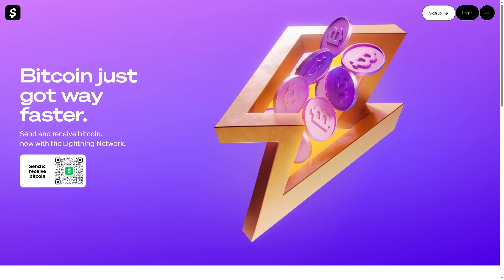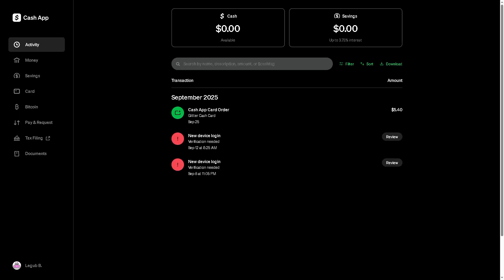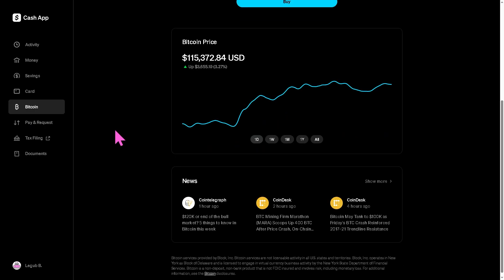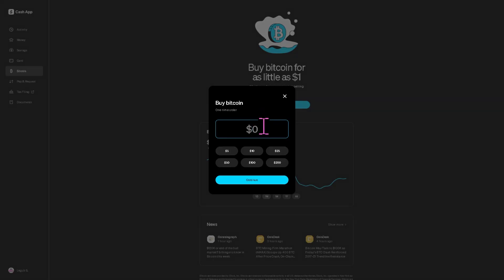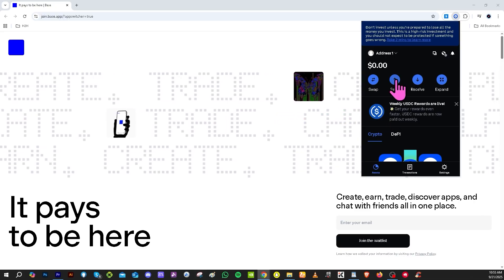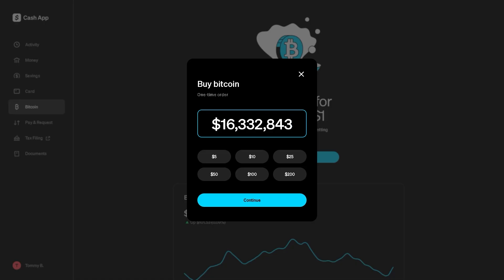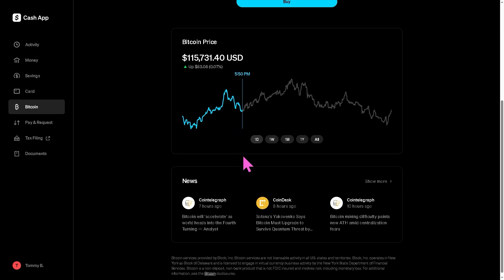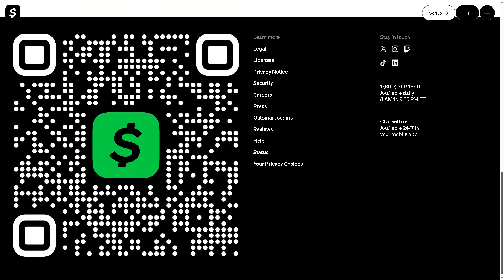How to Send/Receive Bitcoin on Cash App w/ Lightning Network